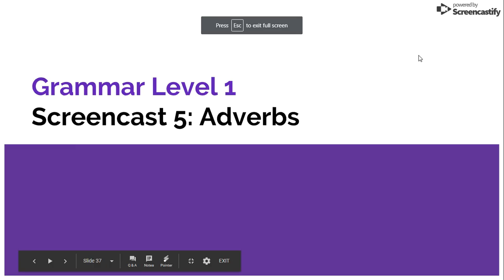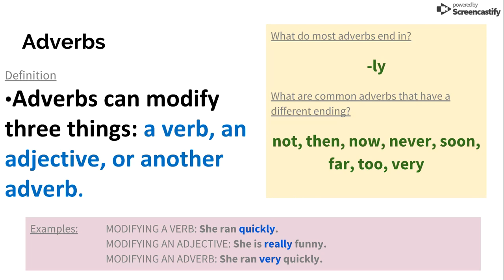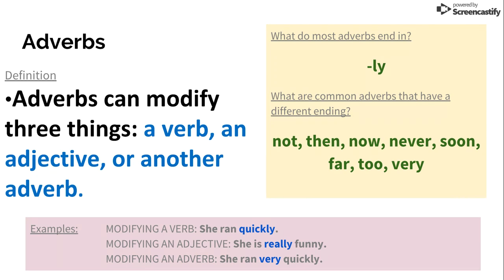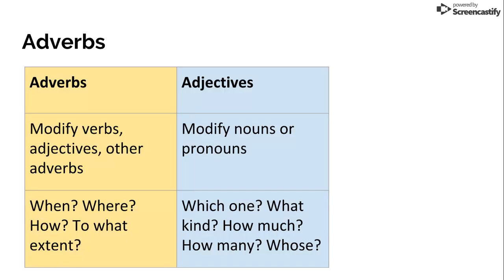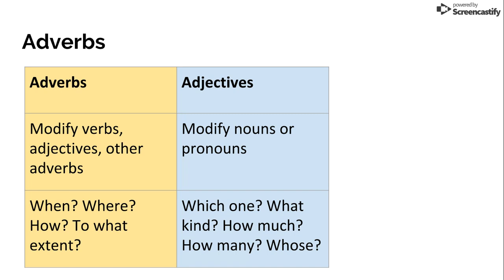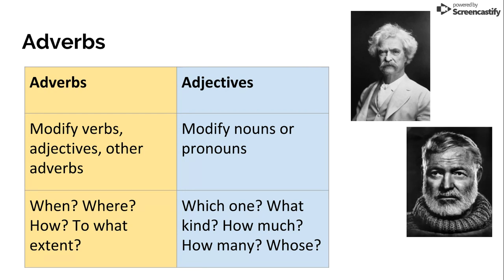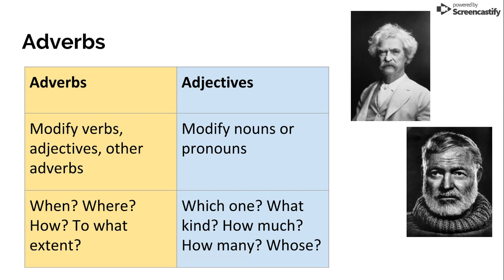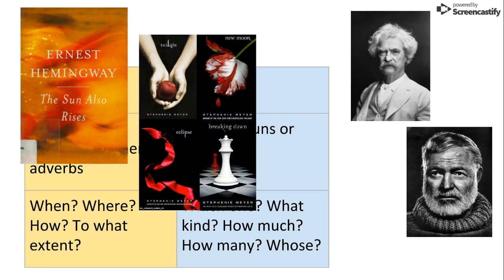Grammar 1.5 Adverbs